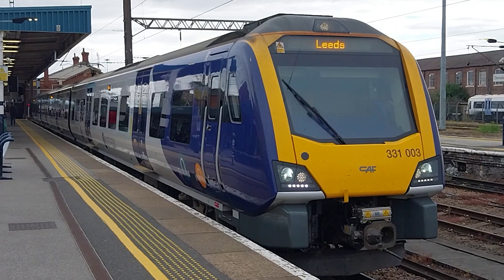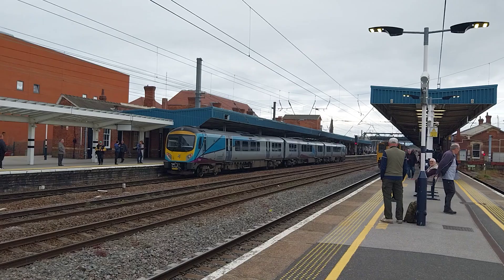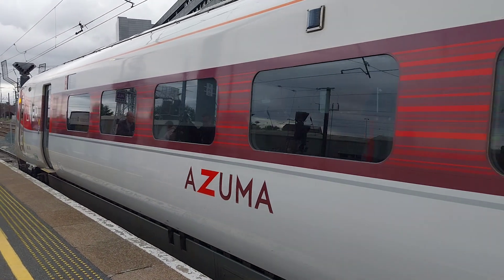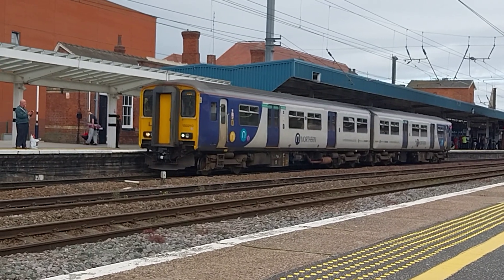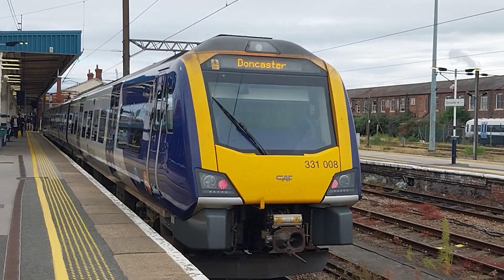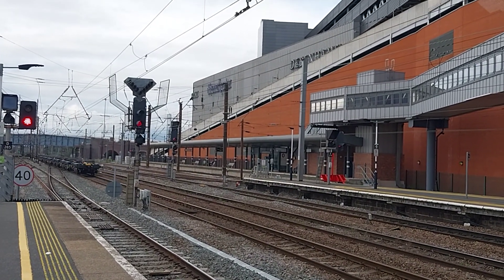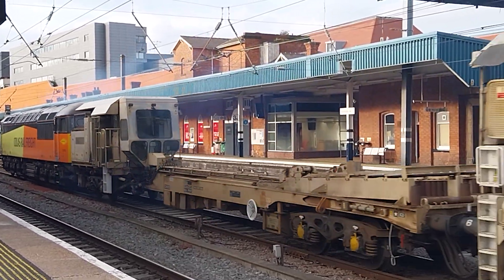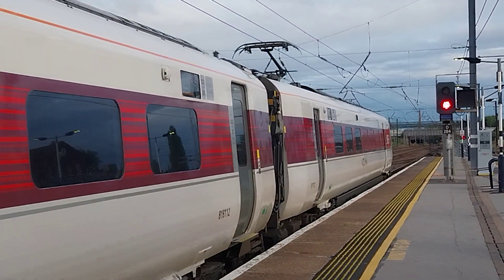Doncaster Trains ECML on 13/07/2024